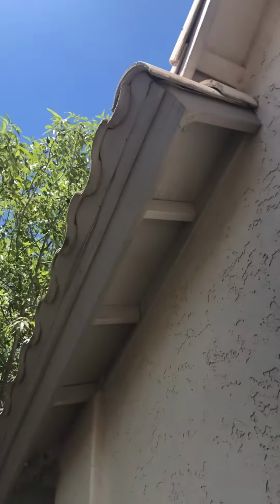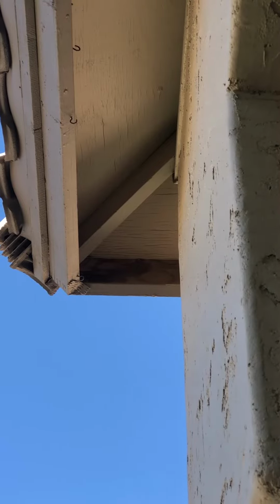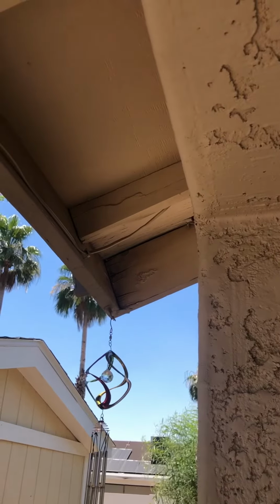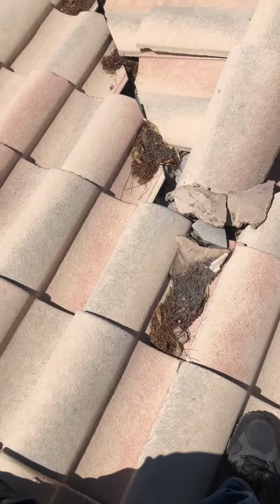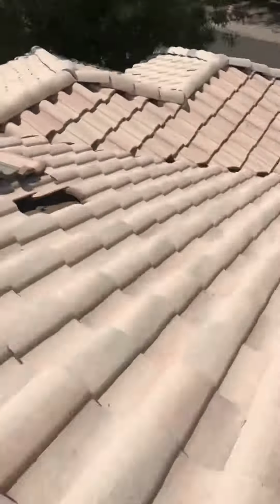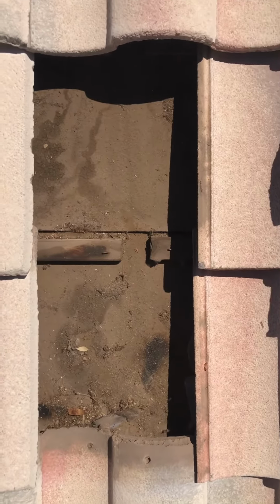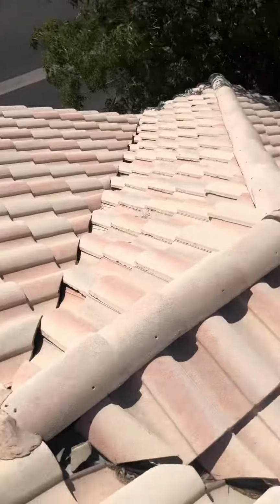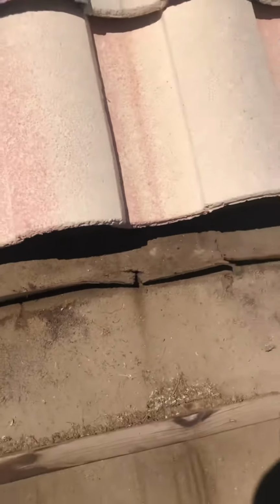20 year old Scottsdale s tile roof.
🏡🌧️ Attention Scottsdale Homeowners! 🌧️🏡

With monsoon season quickly approaching, it's time to prioritize the safety of your home. If you have a roof that's 20+ years old, don't take any chances! Get it inspected to prevent potential leaks during the upcoming rains. And guess what? We're here to assist you! Introducing Integrity Roofing, proudly serving the Phoenix Metro area since 1993. 💪

Here's why a roof inspection is crucial:

✅ Prepare for Monsoon Season: As the heavy rains approach, an aging roof becomes more susceptible to leaks. A thorough inspection can identify weak spots, damage, or deteriorating materials that may lead to potential leaks. Don't wait until it's too late!

✅ Prevent Costly Repairs: Regular inspections allow us to find maintenance actions that can prevent leaks and costly repairs. By addressing minor issues promptly, you can avoid major damage and save significant expenses in the long run.

✅ Trust the Experts: With over 28 years of experience, Integrity Roofing is your trusted partner in ensuring the longevity and integrity of your roof. Our skilled team will conduct a comprehensive inspection, providing you with valuable insights and recommendations.

Secure your home's protection today! Schedule a roof inspection with Integrity Roofing and gain peace of mind knowing that your roof is ready to face the upcoming monsoon season. 📞☑️

Tag your fellow Scottsdale homeowners and spread the word! Let's take proactive steps to safeguard our homes and avoid unnecessary headaches and expenses. With Integrity Roofing by our side, we can weather any storm with confidence. 🌪️🏡